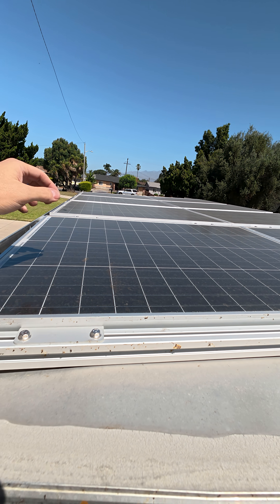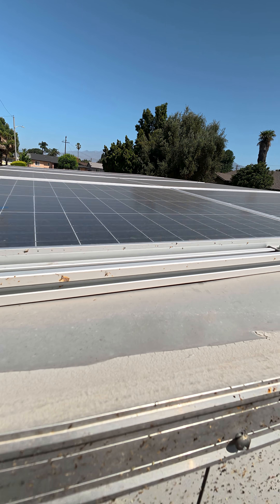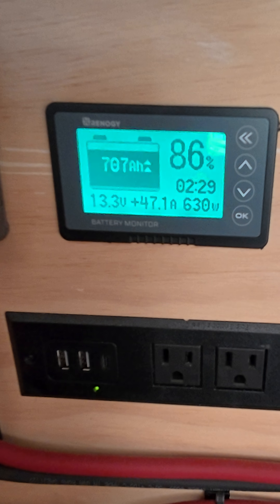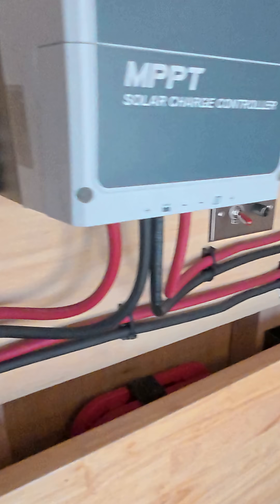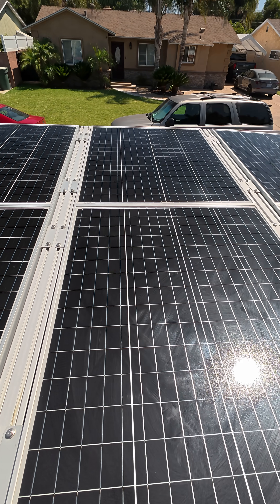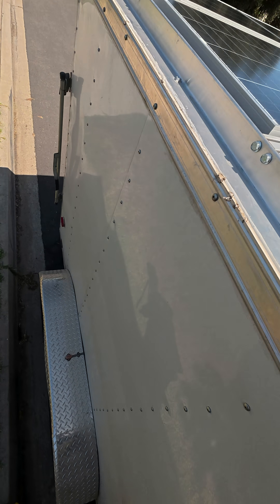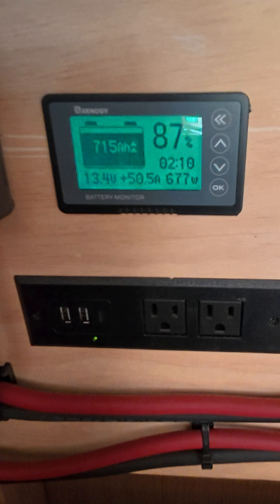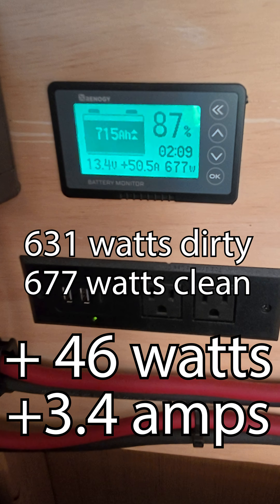Dirty vs Clean Solar Does It Make A Difference?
Check out our full trailer build playlist, where we go through in depth how we installed over 1,000 watts of solar panels on our Cargo Trailer!

Mailing Address:
Fireball Garage